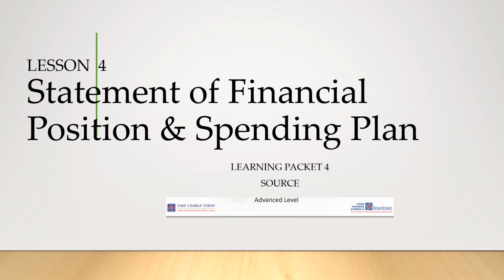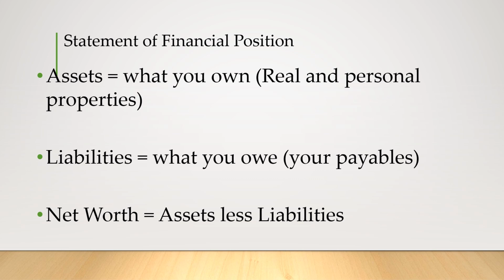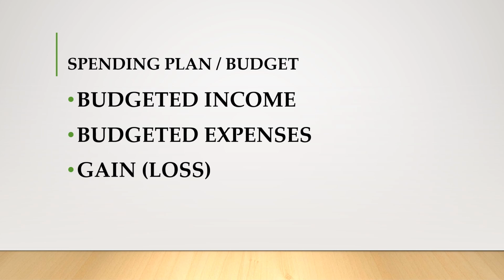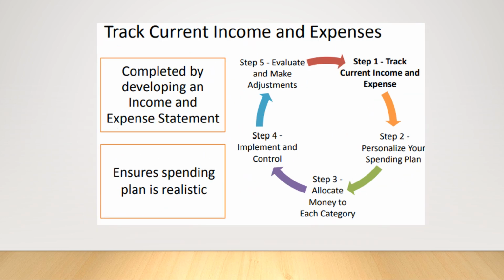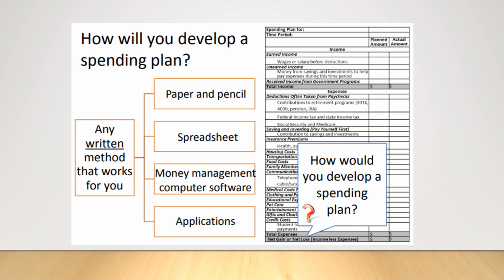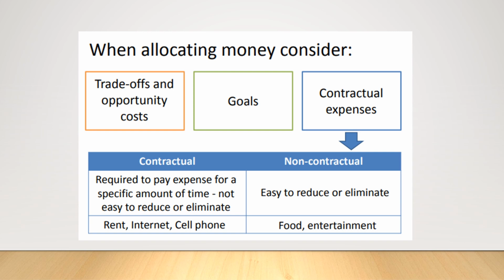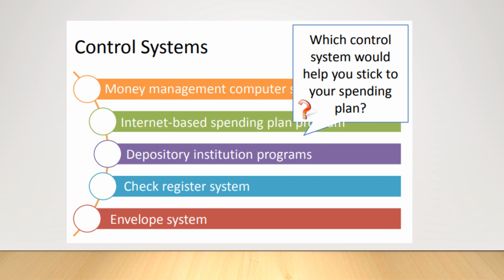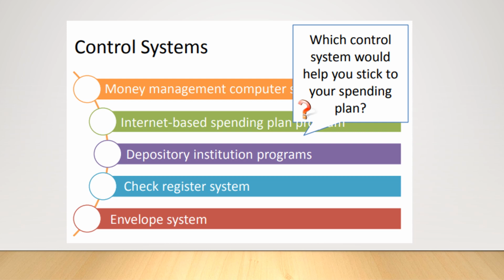MONEY MANAGEMENT TOOLS Financial Position, Spending Plan V